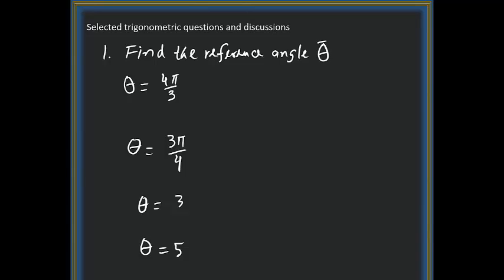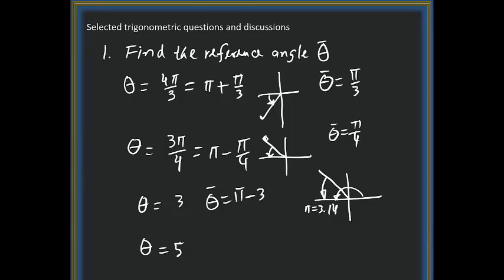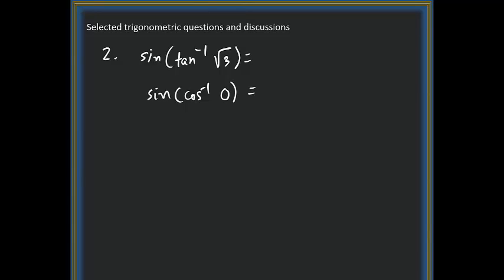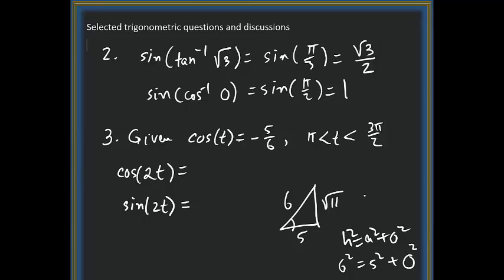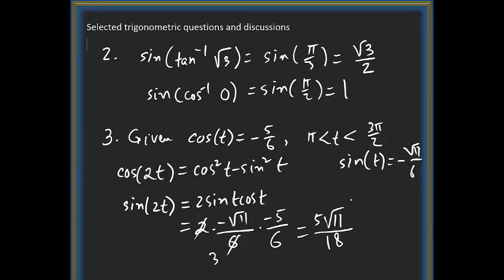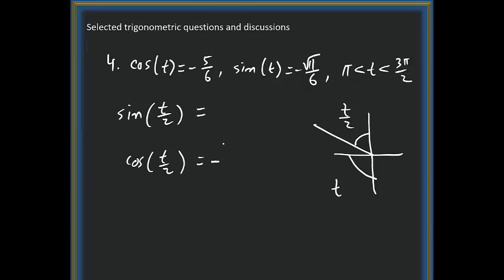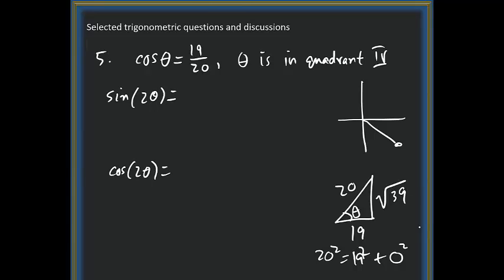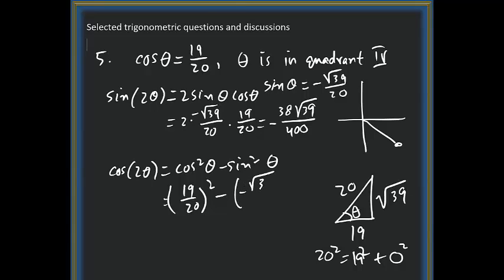SelTriQuestions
The solution to some selected trig questions.